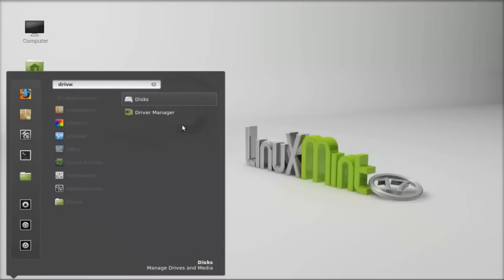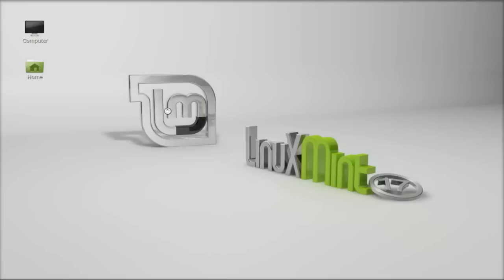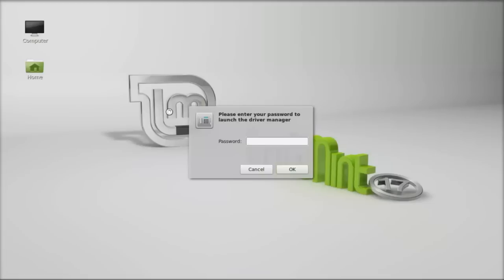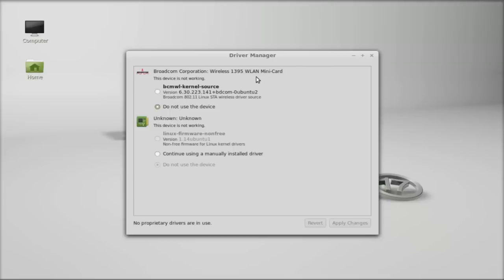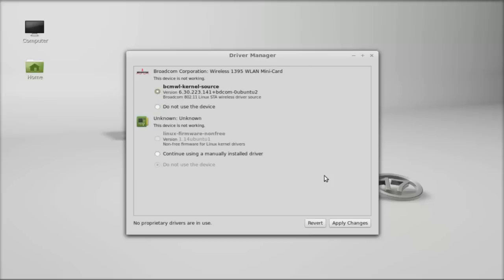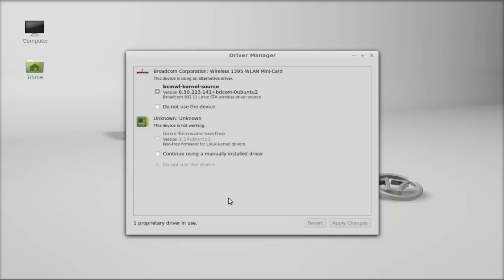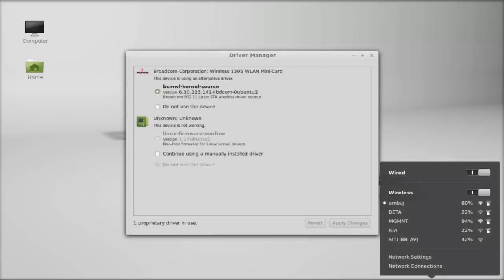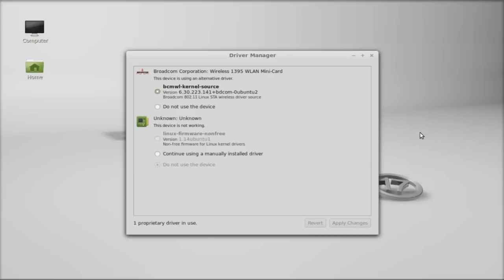Get WiFi working after installing Linux Mint 17 "Qiana"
Get WiFi working in Linux Mint 17 "Qiana"
Simply, to work WiFi in Linux Mint 17, you have to enable the wireless driver under "Driver Manager".